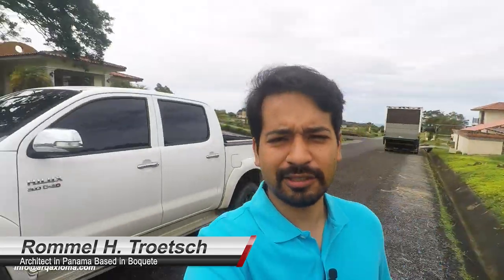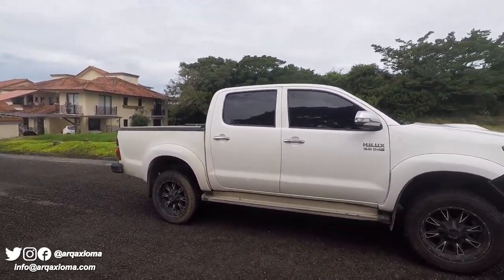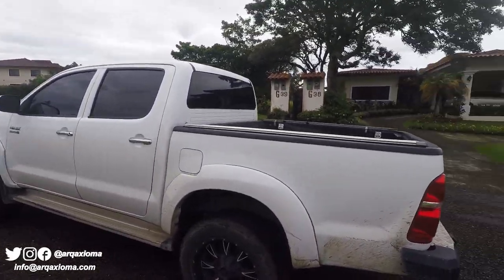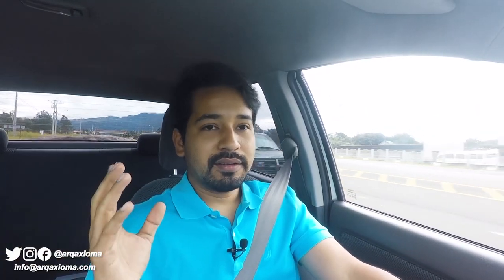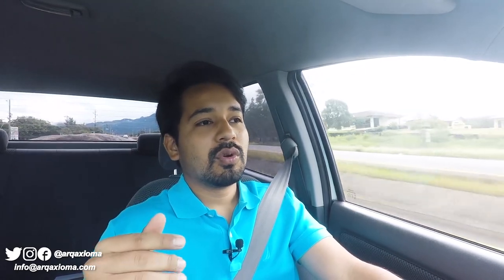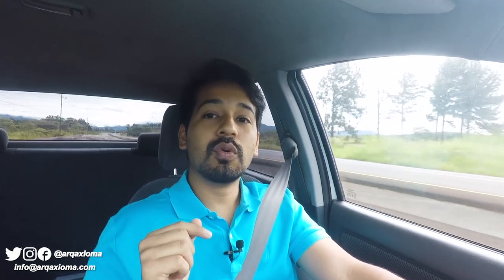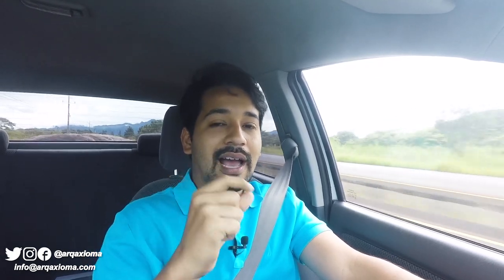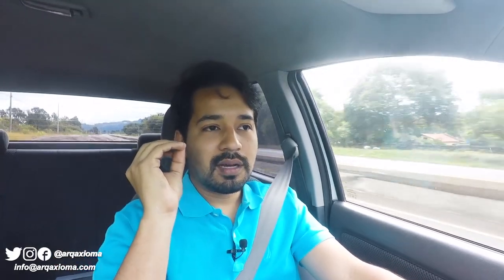What Car to Buy in Panama? | Welcome to Boquete Ep: 06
There is no fancy description, I literally had to go to David to do some errands in David and grabed my camara and filmed this content about what car should you buy in panama. I will read your comments and questions!.

This video is about Buying a Car in Panama!